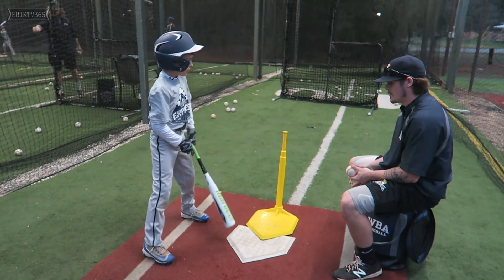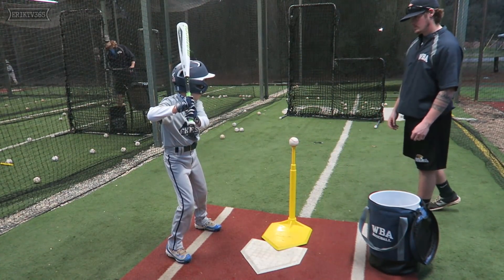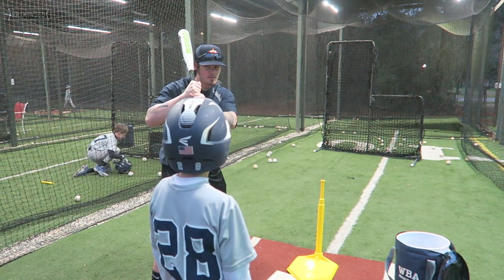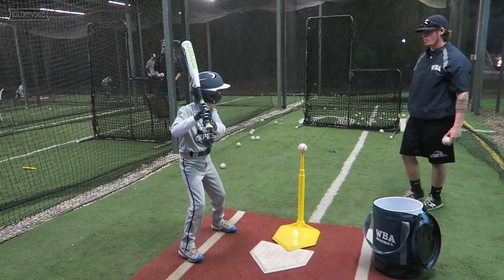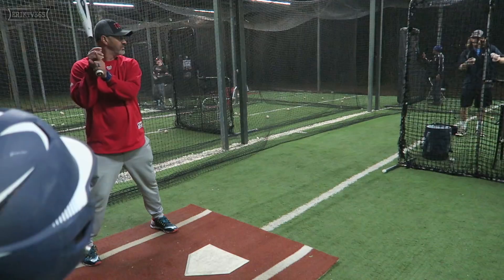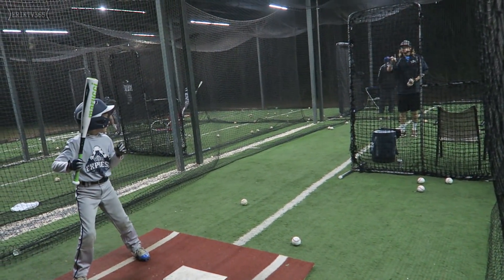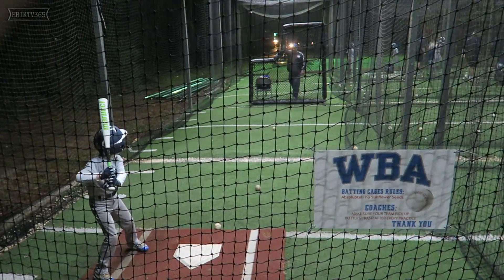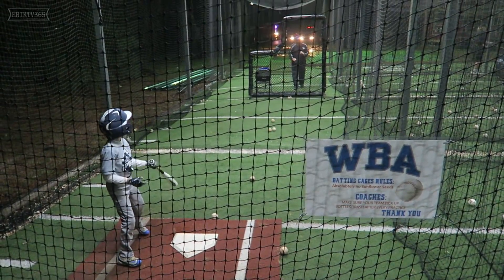BATTING CAGE WORK: GOING OPPO | ERIKTV365 XTRA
Today's RAW baseball footage is featuring Xander at Batting Practice. He worked at 3 stations on proper batting technique along with taking the baseball opposite (OPPO) field with outside pitches.

♦ Twitter → ErikTV365 & MomOfTheZillas & TheXanderJoseph & JustJakhob
♦ Instagram → ErikTV365 & MomOfTheZillas & TheXanderJoseph & JustJakhob

♦ Business Inqueries ♦
ErikTV365 'at' gmail 'dot' com

✉ Viewer Inqueries ✉
ErikTV365
330 Rayford Road
Suite 281

☺ More Videos to Make You Smile ☺

See More About Us Below

We are Family Vloggers from Houston, Texas.

I am a TESTICULAR CANCER survivor dedicated to spreading Happiness via our daily vlogs!

Our Family has been doing Daily Vlogs for well over 5 years. We plan on continuing to do our family vlog for as long as we can. We are committed to showing happiness and parenting tips for all to learn from.

We love watching and coaching our boys in the sports they love most (especially Baseball).

My wife, Amy (@MomOfTheZillas), is a self taught cake decorator with a growing skillset to make the most amazing cake creations.

Both of our boys (Jakhob and Xander) excel at baseball and love to watch YouTube. We also enjoy doing Challenges; so if you think of one, TAG us in it and let us know about it.